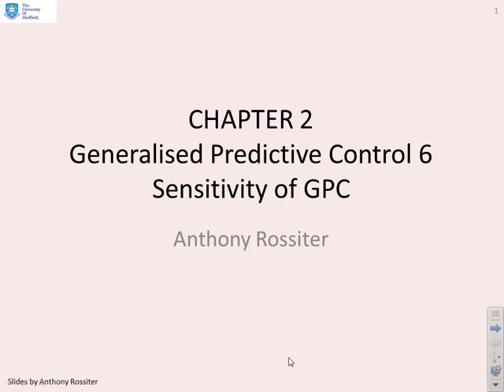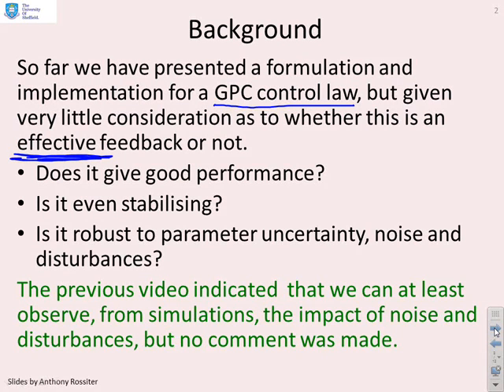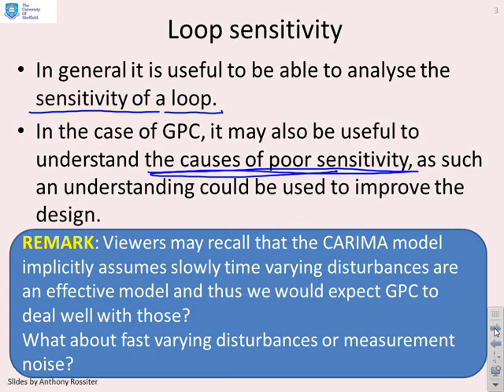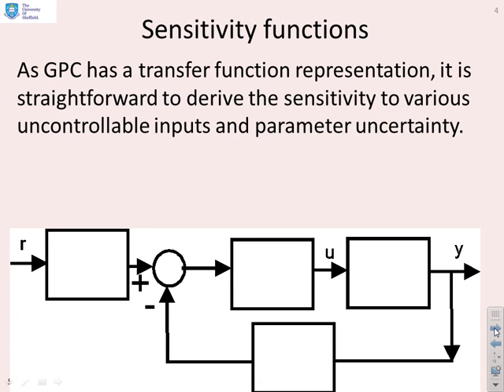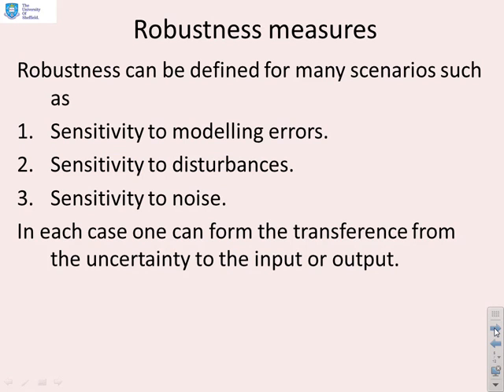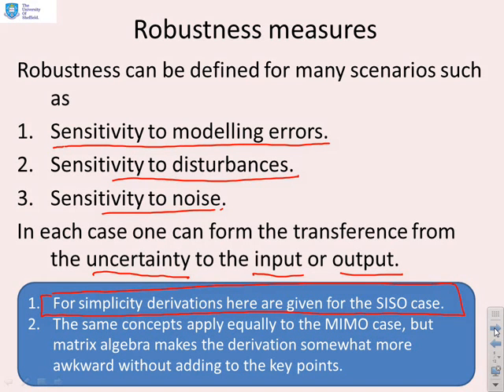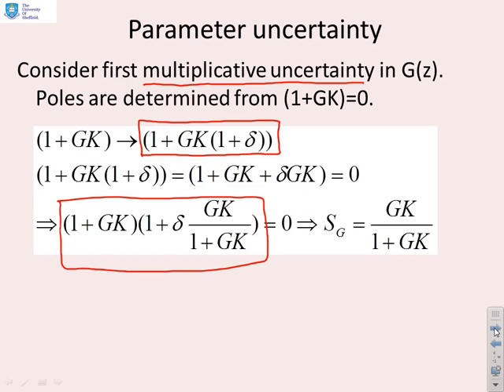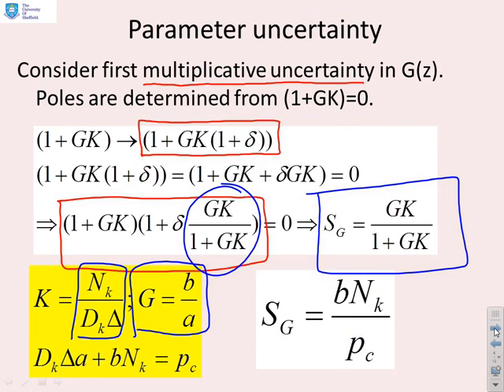Generalised predictive control 2_6 - sensitivity of GPC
Introduces the sensitivity functions for a simple GPC feedback loop. Demonstrates through examples that although disturbance rejection is good, noise rejection may be very poor and indeed could be considered unsatisfactory.